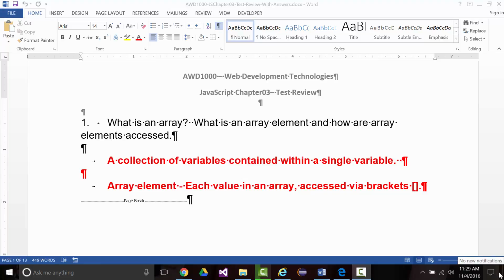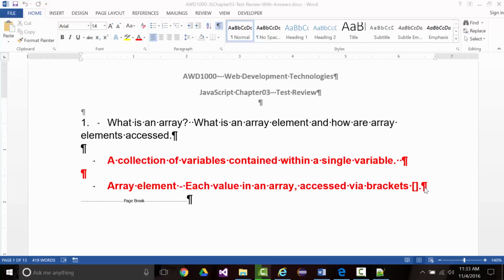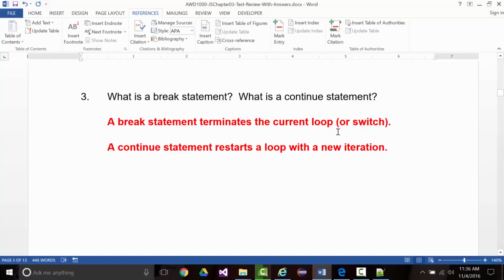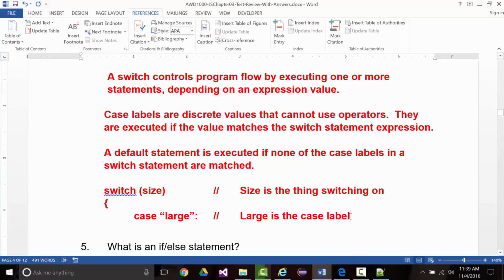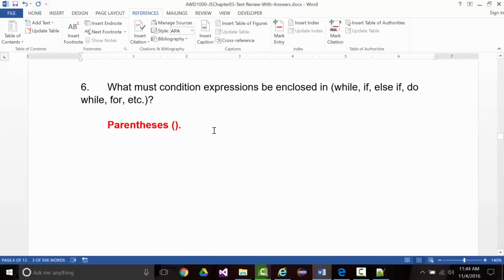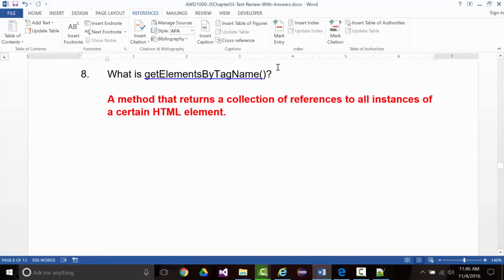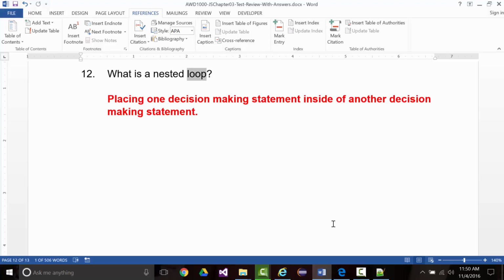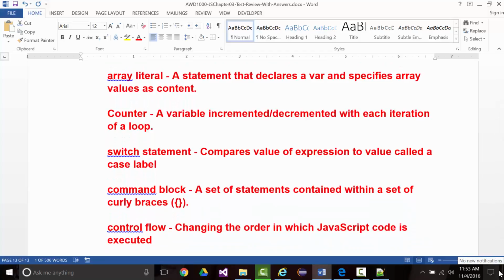AWD1000 - JavaScript - Chapter03 - Test Review - 11-04-2016